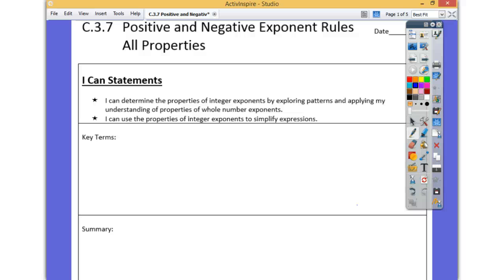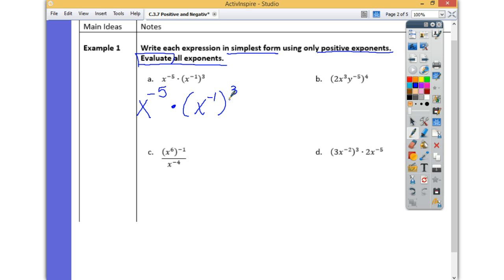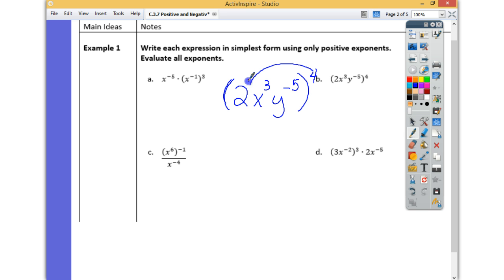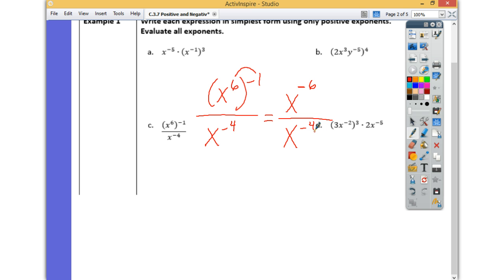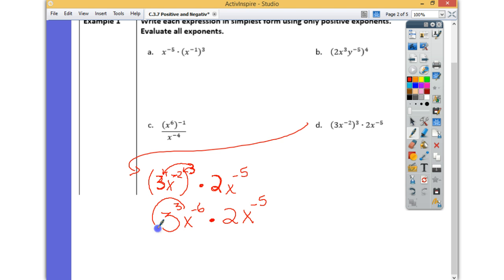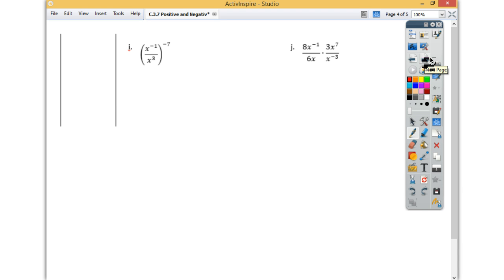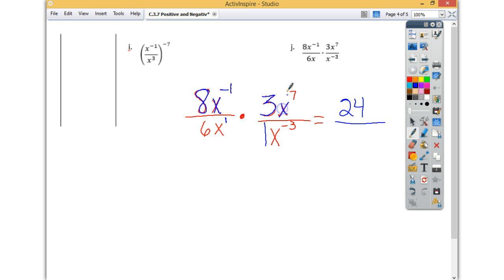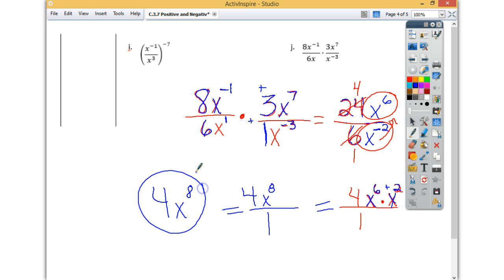C 3.7 Positive and Negative Exponent Rules All Properties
Postitive and Negative Exponent Rules